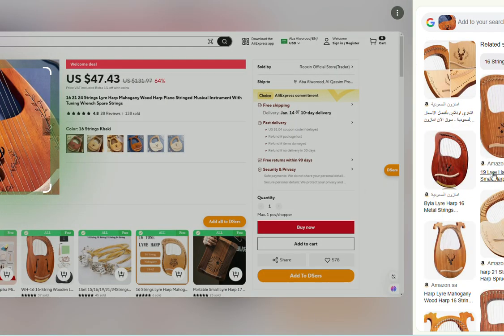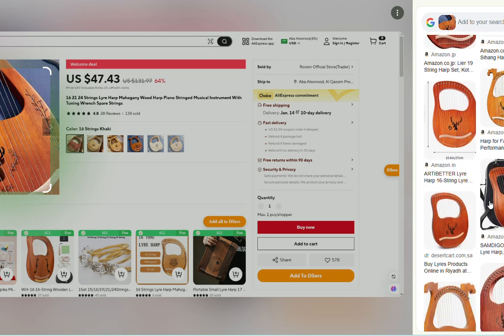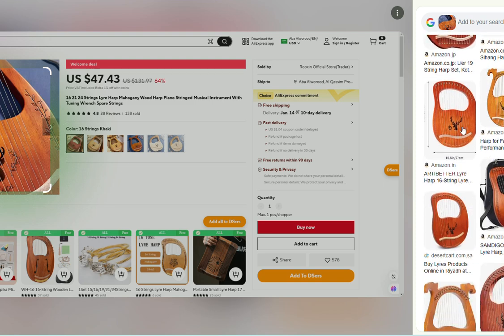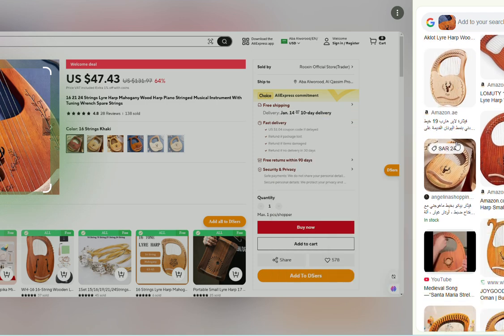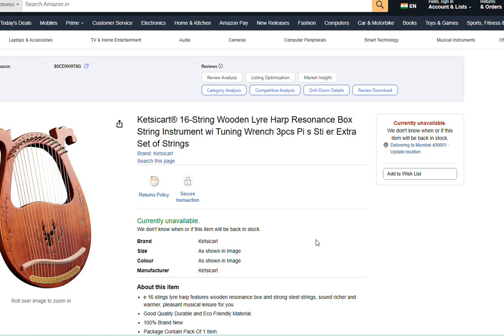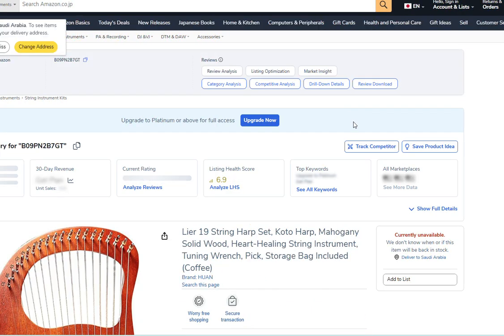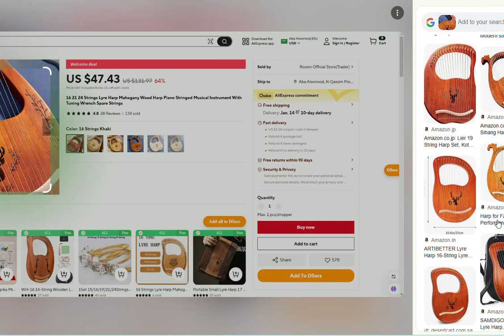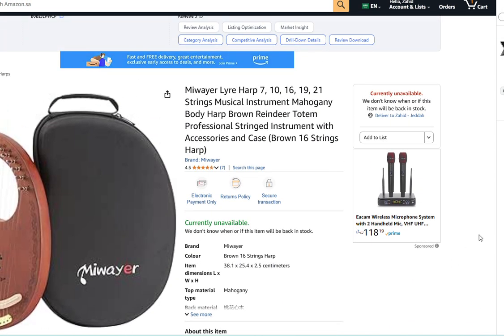Shopify Dropshipping free full course 2025. How to find the Winning Shopify Dropshipping product.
Welcome to our comprehensive Shopify Dropshipping free full course for 2025! In this video, we'll dive into the world of dropshipping and teach you how to find a winning Shopify Dropshipping product that generates sales and profits.

Are you tired of feeling overwhelmed by the vast array of products on Aliexpress and struggling to find the perfect item for your online store? Do you want to learn the secrets of Amazon FBA sellers and apply them to your own dropshipping business?

In this free course, we'll cover the fundamentals of dropshipping for beginners, from product research to inventory management. You'll learn how to identify profitable niches, conduct market research, and find the best products to sell online. We'll also explore the benefits of print on demand and how to create a successful print on demand tshirt business.

Our expert instructors will share their knowledge on how to make money online through dropshipping, including CJ Dropshipping strategies, Aliexpress dropshipping tips, and digital marketing techniques. You'll gain valuable insights into market trends and learn how to stay ahead of the competition.

By the end of this course, you'll have a clear understanding of how to find a winning Shopify Dropshipping product and build a successful online business. So, what are you waiting for? Start your dropshipping journey today and take the first step towards financial freedom!